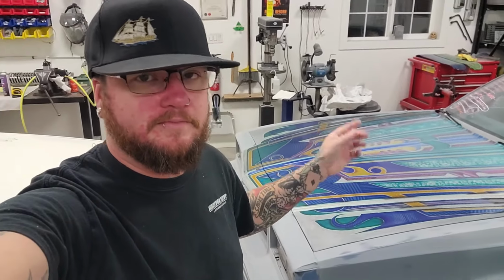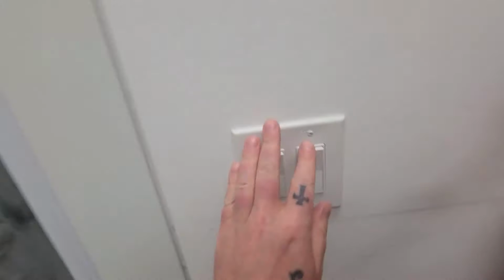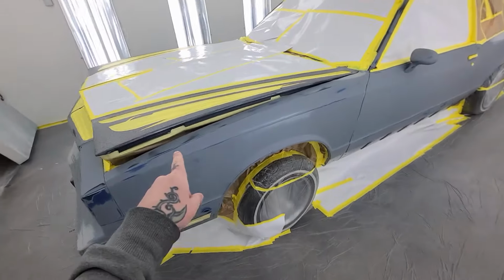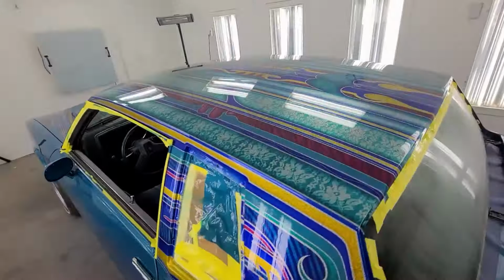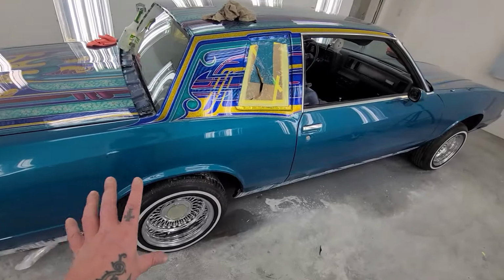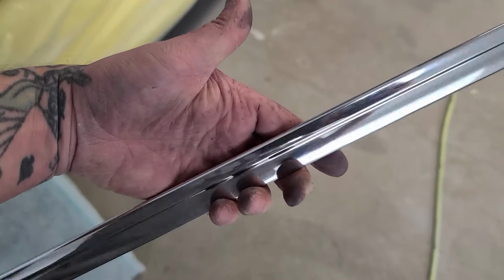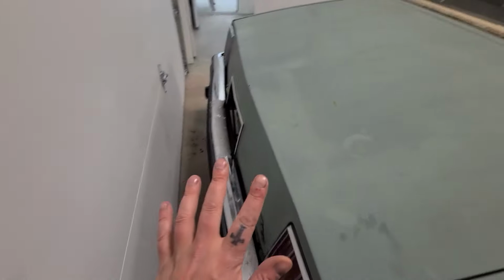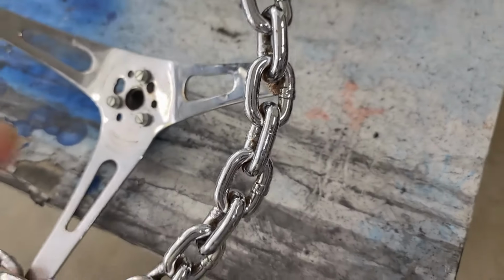1983 Monte Carlo Lowrider Paintjob is FINISHED!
The Monte Carlo Lowrider is FINISHED (for this summer, anyway). I have been working on this G body's paintjob for a year now and its finally ready to sparkle in the sunshine with that heavy metal flake and sweet sweet candy patterns! Hope you guys enjoy this episode, certainly the longest I've made but definitely a big deal for me.

1983 Monte Carlo Lowrider Paintjob is FINISHED!